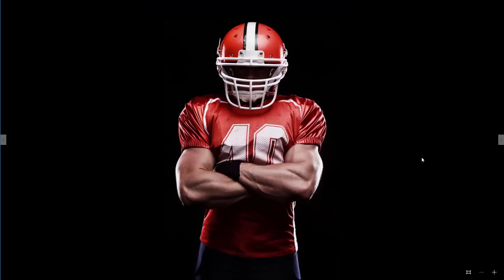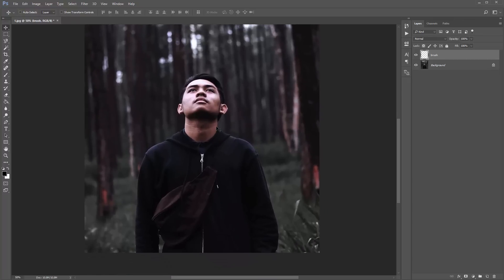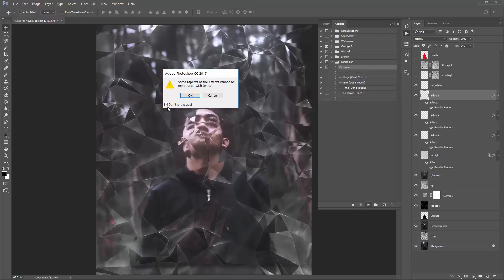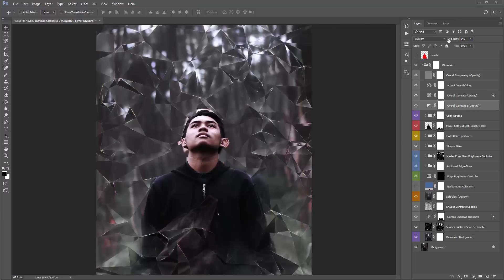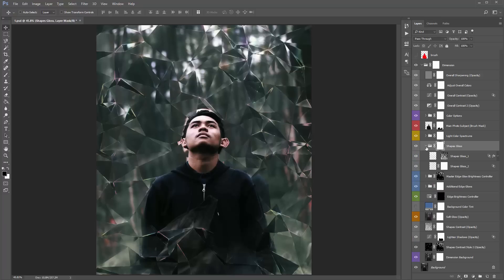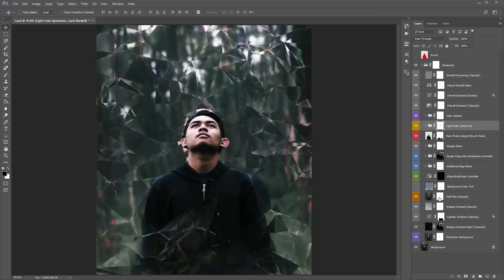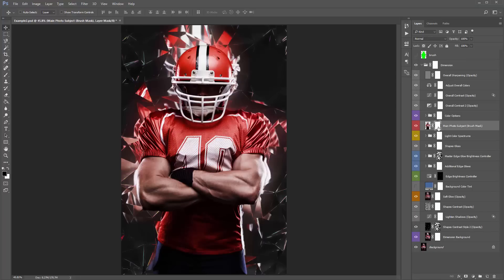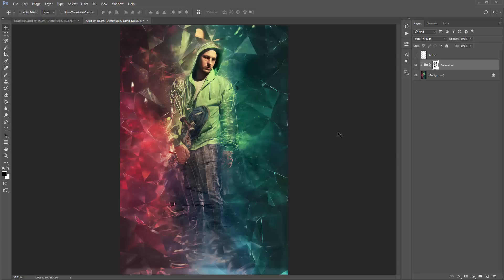Dimension Photoshop Effect Tutorial | Automatically create a reflective wall in Photoshop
This Photoshop tool will automatically create a reflective 3D glass photo effect in Photoshop in under 2 minutes. Whether you are a Photoshop beginner or professional, this tool will save lots of time. The end result gives you a fully layered and well-organized PSD file that you can customize and also learn valuable visual effects compositing techniques from.